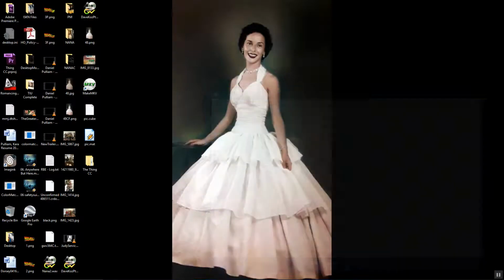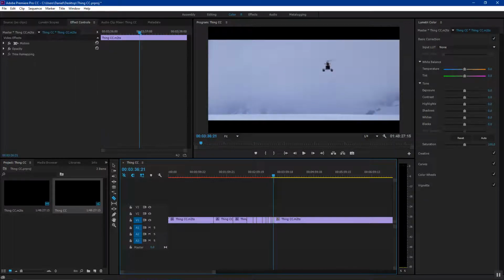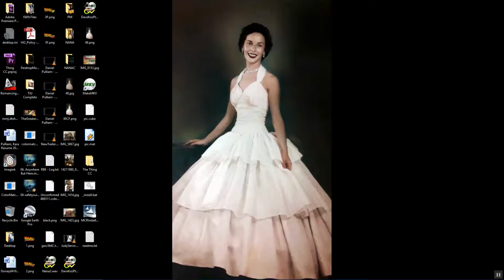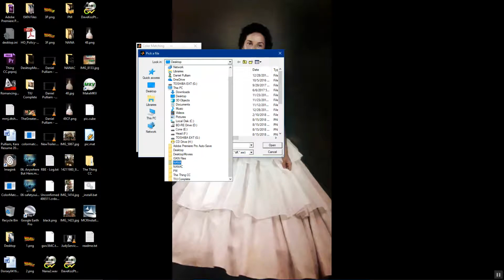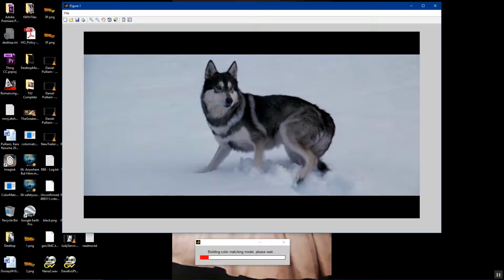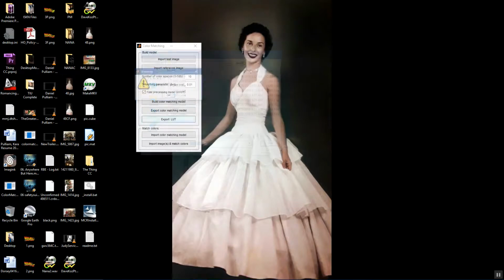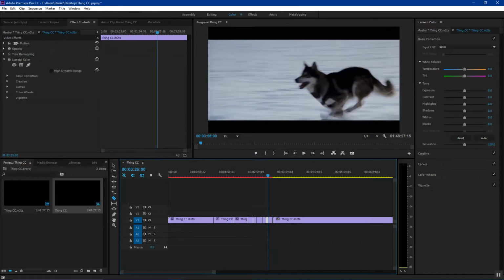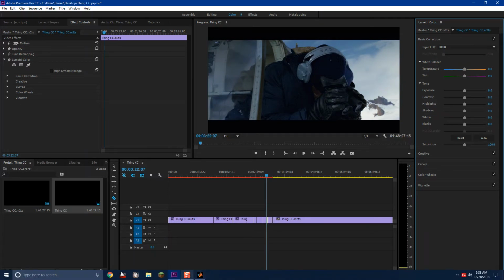Thing CC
Thing Color-Correction Project